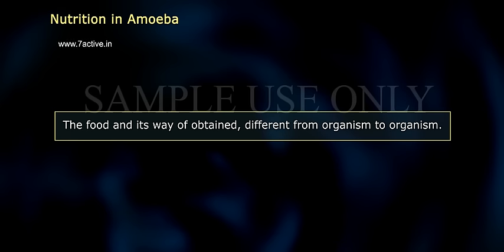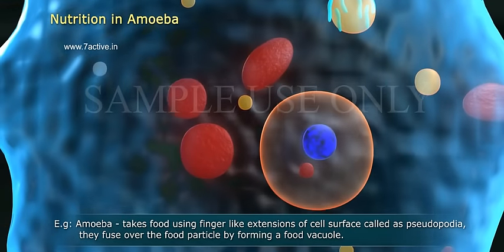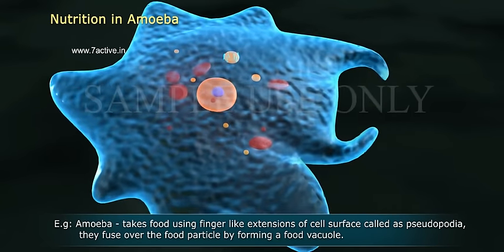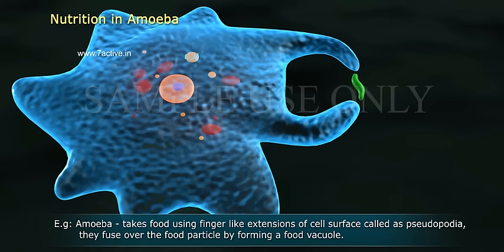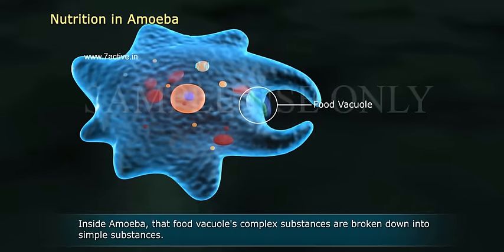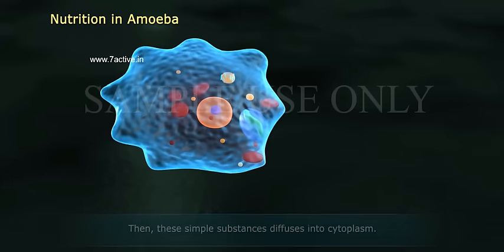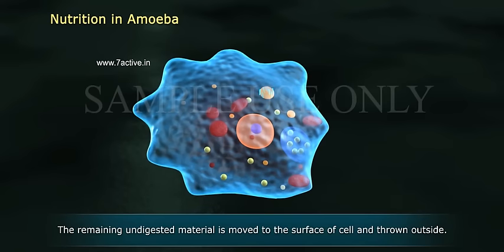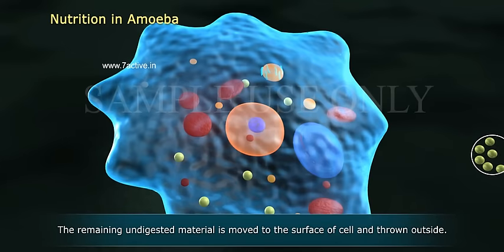NUTRITION IN AMOEBA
7 Active Technology Solutions Pvt.Ltd. is an educational 3D digital content provider for K-12. We also customise the content as per your requirement for companies platform providers colleges etc . 7 Active driving force "The Joy of Happy Learning" -- is what makes difference from other digital content providers. We consider Student needs, Lecturer needs and College needs in designing the 3D & 2D Animated Video Lectures. We are carrying a huge 3D Digital Library ready to use.

Amoebae move and feed by using pseudopods, which are bulges of cytoplasm formed by the coordinated action of actin microfilaments pushing out the plasma membrane that surrounds the cell. Groups of amoebae are distinguished by the appearance and internal structure of their pseudopods. Amoebozoan species typically have bulbous pseudopods, rounded at the ends and roughly tubular in cross-section (lobose). Cercozoan amoeboids, such as Euglypha and Gromia, have slender, thread-like (filose) pseudopods. Foraminiferan emit fine, branching pseudopods that merge with one another to form net-like (reticulose) structures. Some groups, such as the Radiolaria and the amoeboids loosely called Heliozoa, have stiff, needle-like, radiating actinopods supported from within by bundles of microtubules.